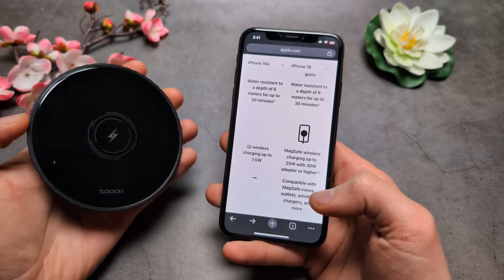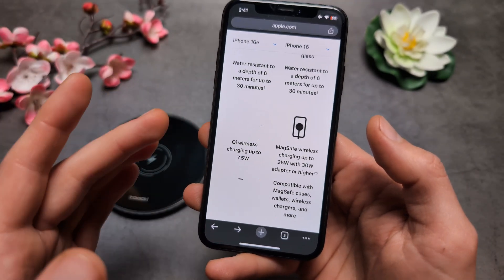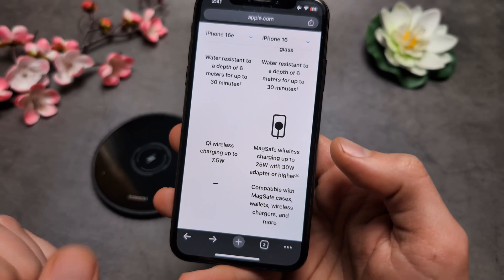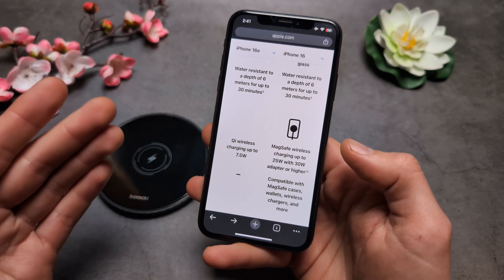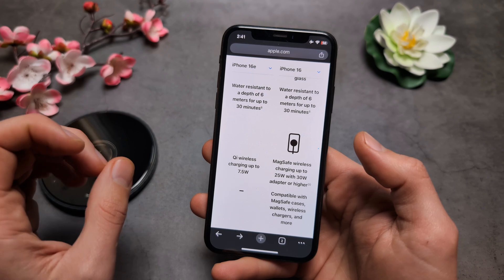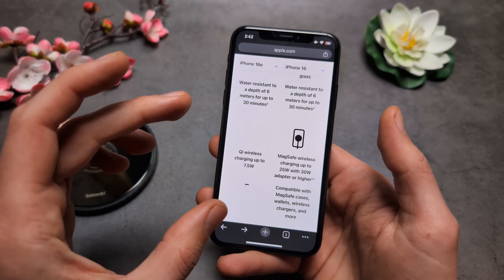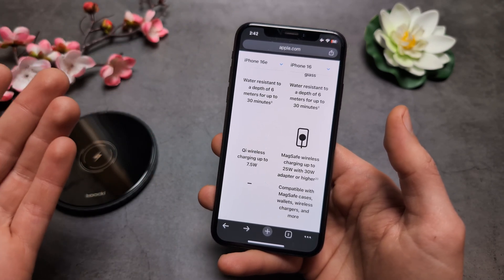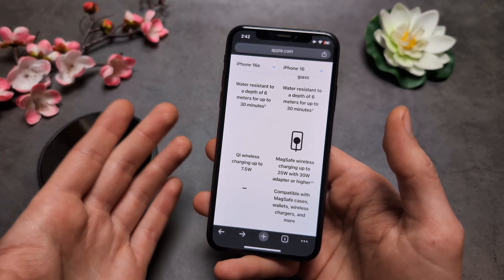Does iPhone 16E have Wireless Charging? + Wireless Charging Speeds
Wireless charging on Apple iPhone 16E / Se4